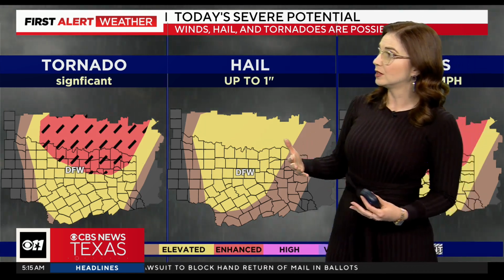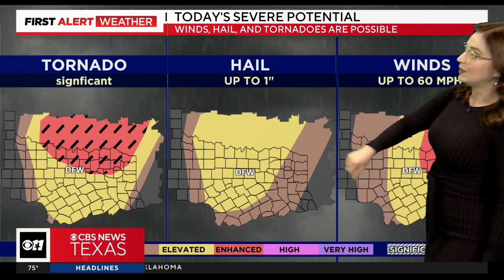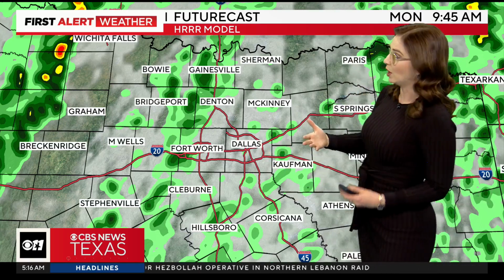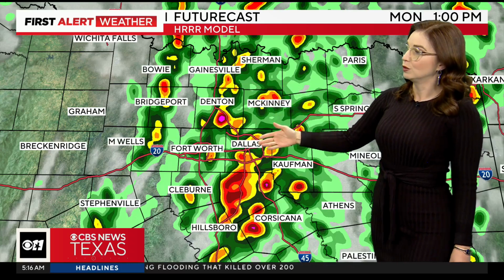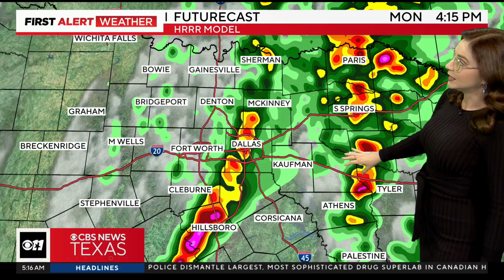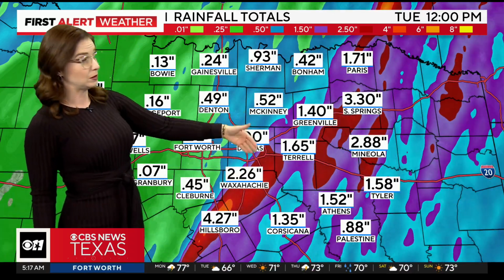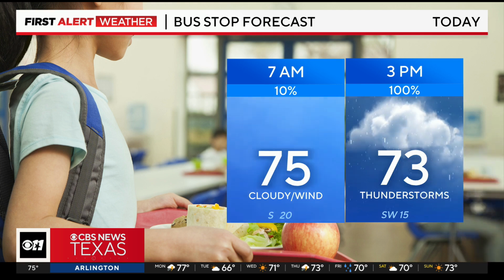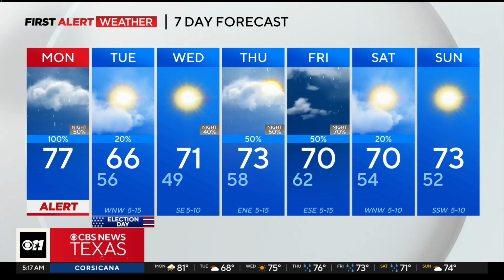Brittany Rainey 11/04/2024 CBS TEXAS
CBS TEXAS, Dallas-Fort Worth Texas